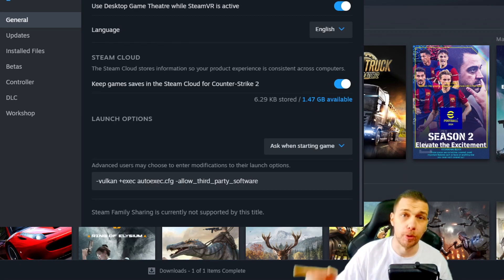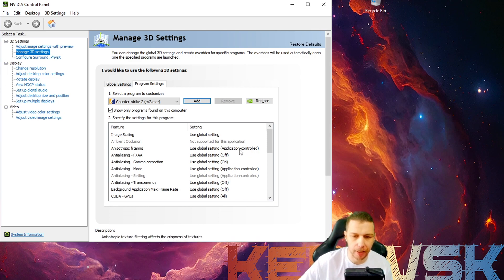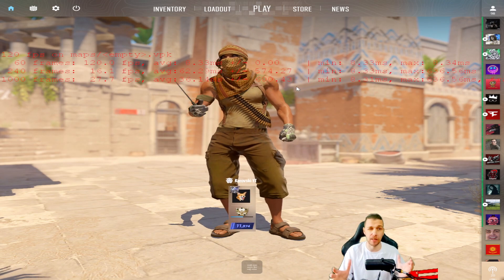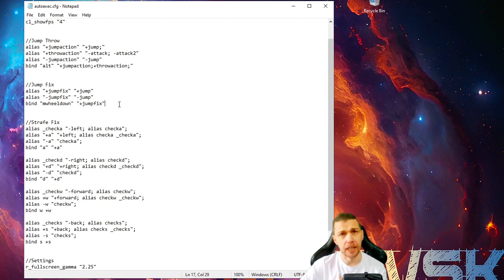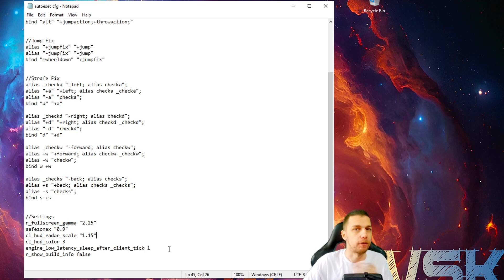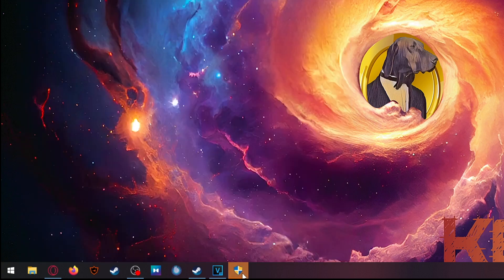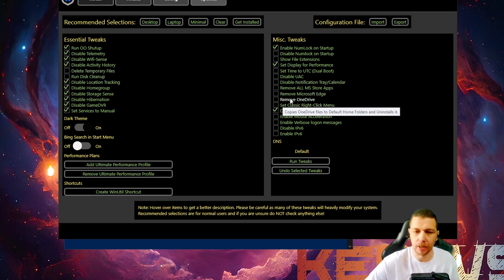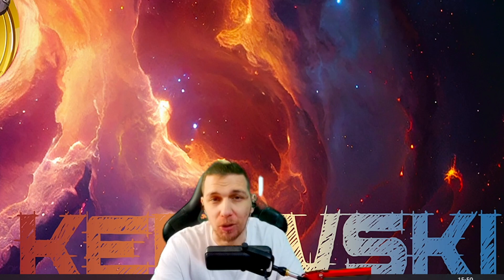CS2 FIX - Nvidia settings - 5 click Windows optimization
Launch options - " -Vulcan +exec autoexec.cfg -allow_third_party_software"

Windows optimization - " iwr -useb | iex "

ANYTHING CSGO, CS:GO, COUNTER-STRIKE, COUNTER-STRIKE 2, CS2, CS:2, COUNTER STRIKE, COUNTER STRIKE 2 OR WHATEVER YOU WANNA CALL IT - I stole it from ohnePixel xD